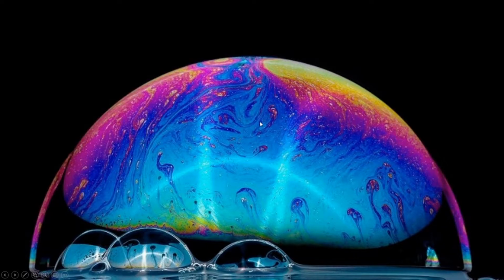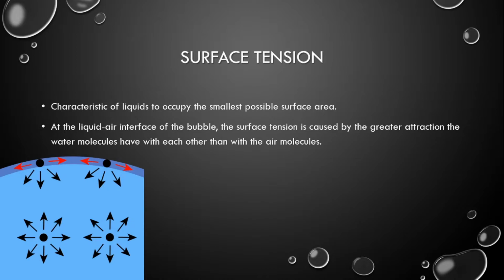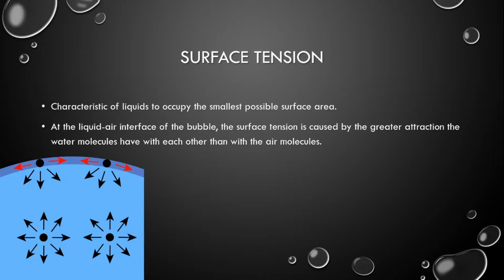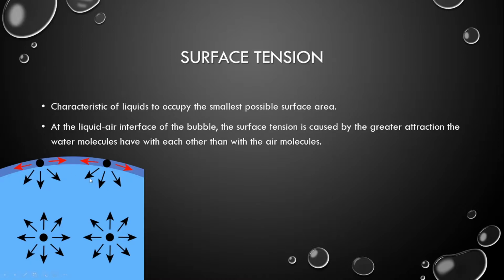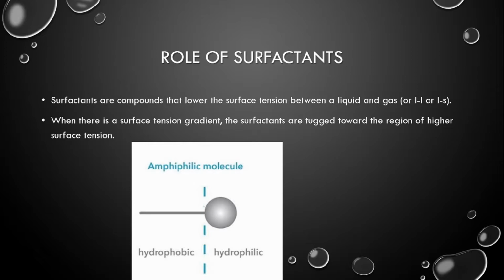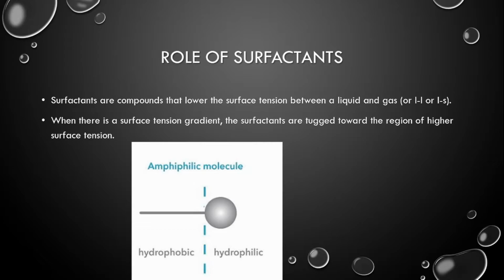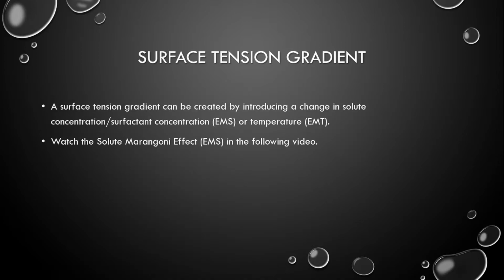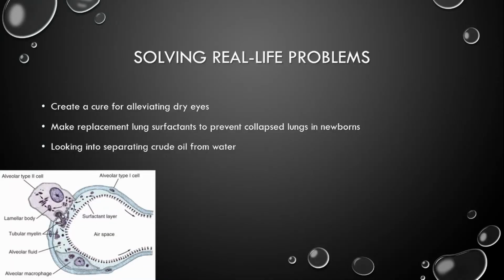ASTR 5400 Final Project - Marangoni Convection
I'm looking into how the colorful swirls on a soap bubble are formed and why they move in such patterns. This is all thanks to a phenomenon called the Marangoni Convection.